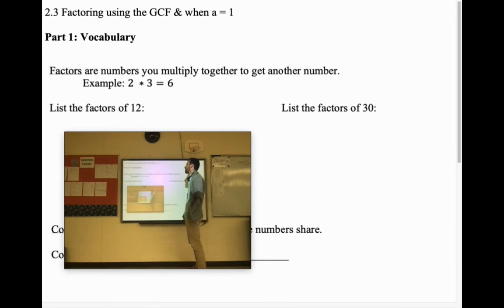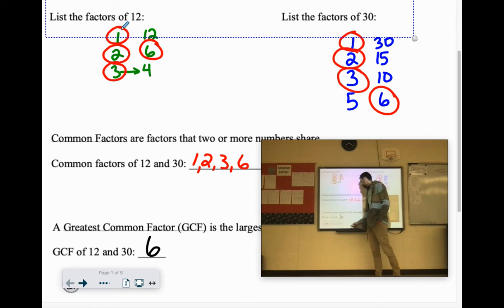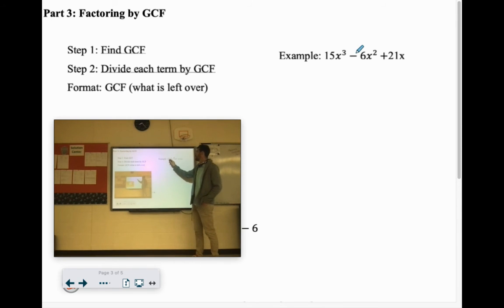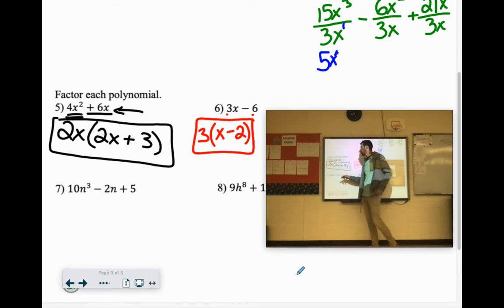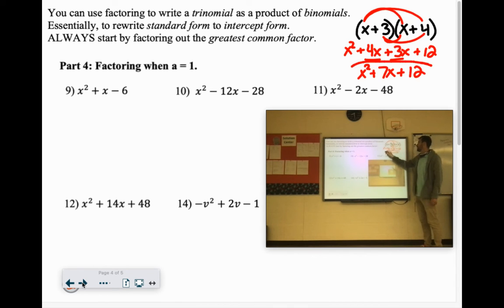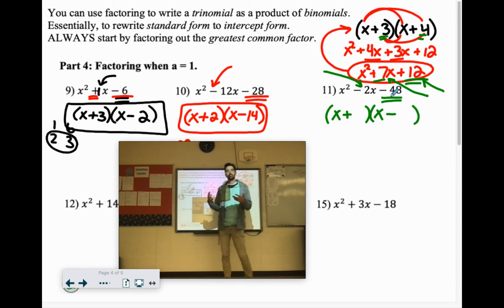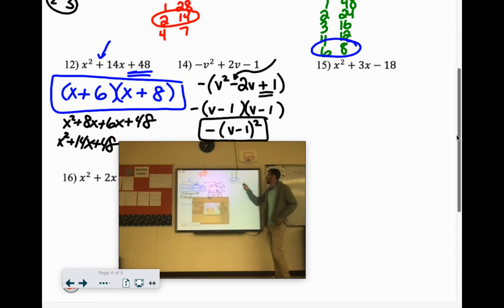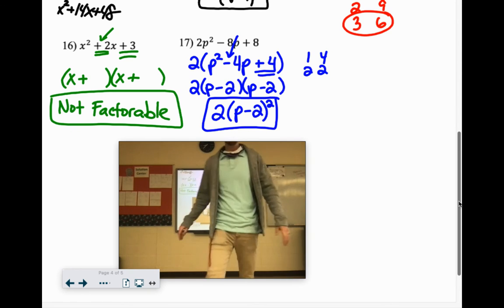A2 Factoring Day 1 - When A is 1